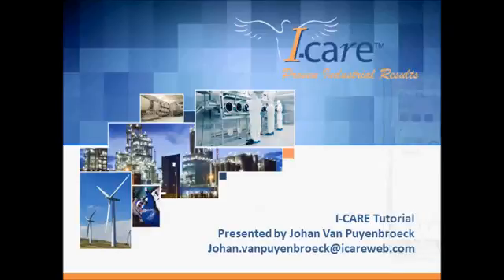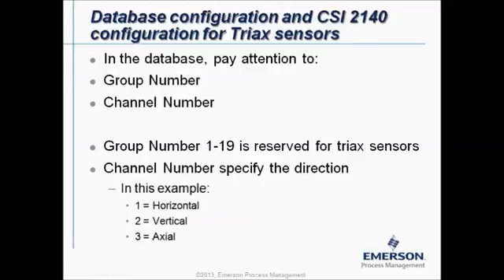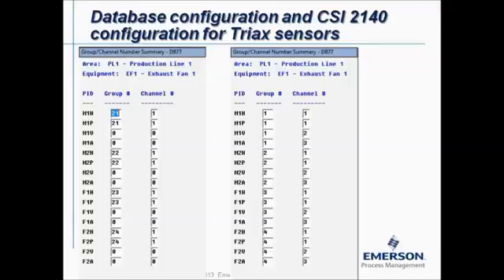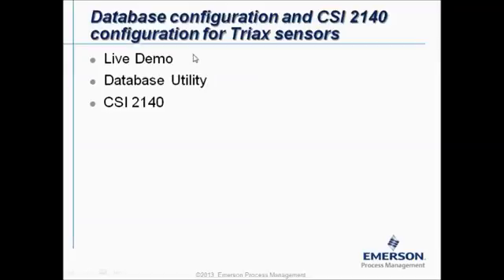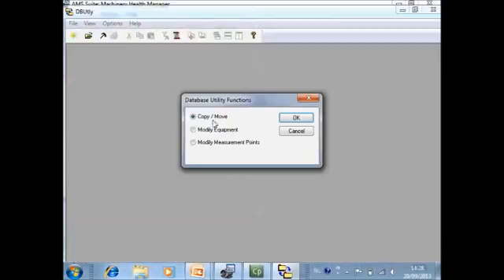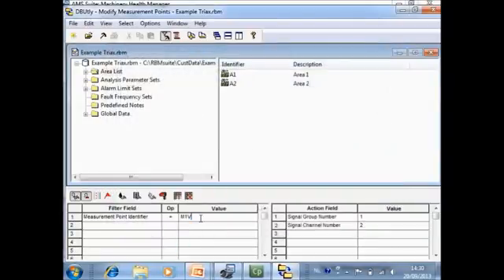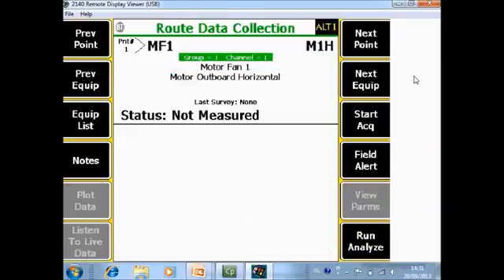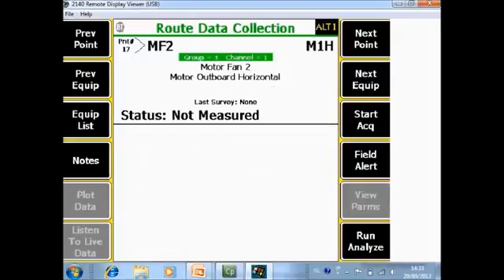CSI2140 and AMS Machinery Manager v5 6 database and CSI 2140 configurations for triax sensors I-CARE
In this video tutorial, we will explain you the AMS Machinery Manager v5 6 database and CSI 2140 configurations for triax sensors of the CSI2140.